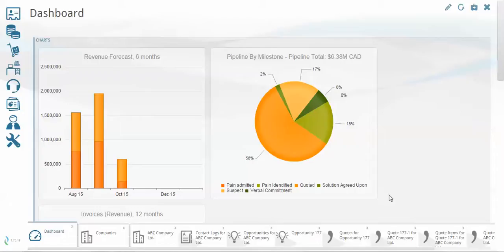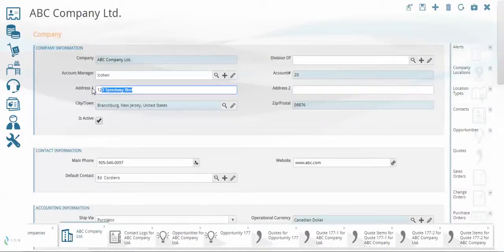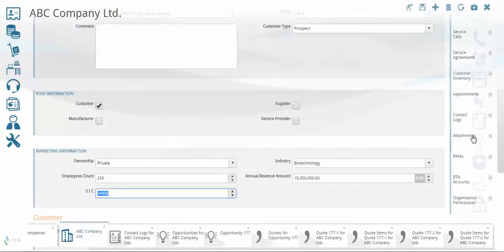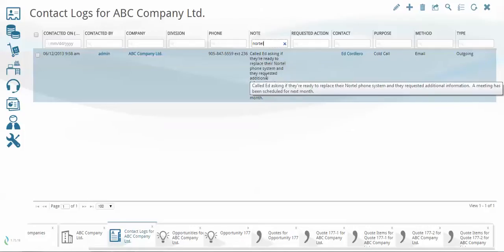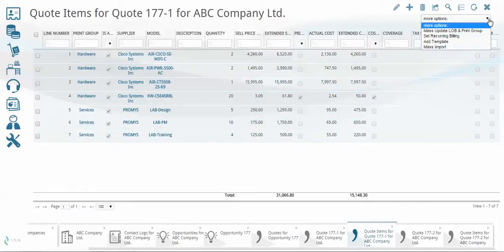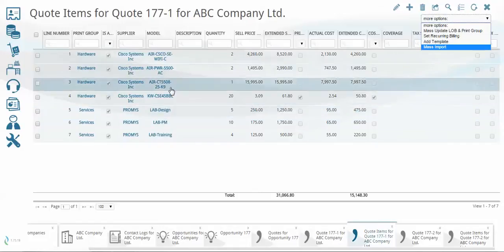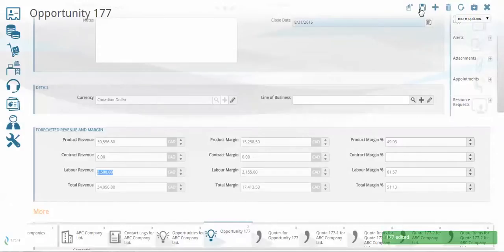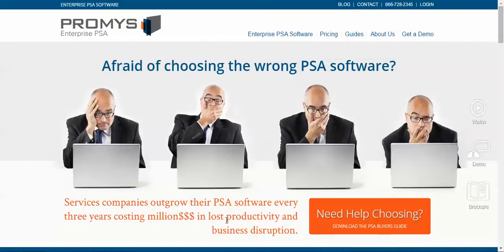Promys7 PSA CRM, Opp & Quoting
PROMYS PSA CRM, Opp & Quoting module